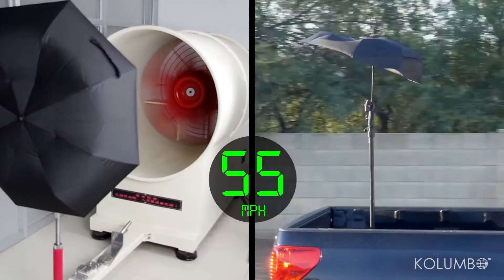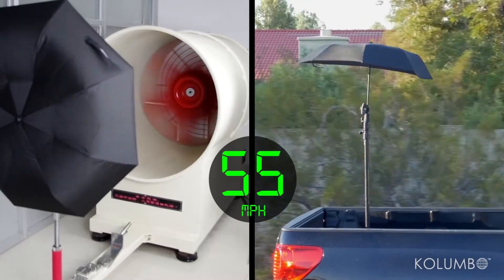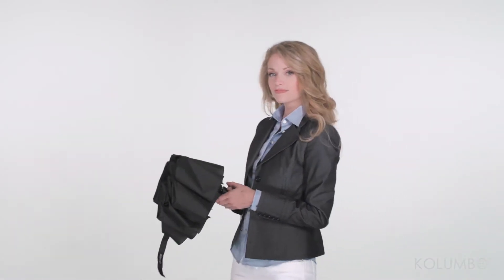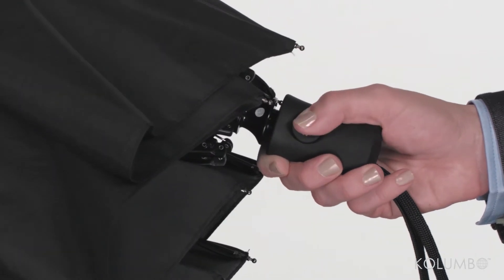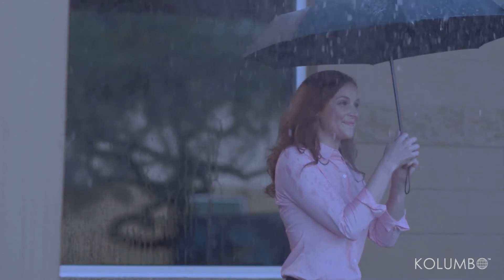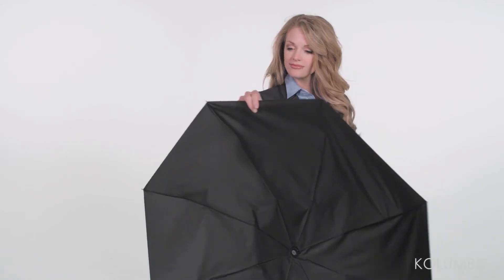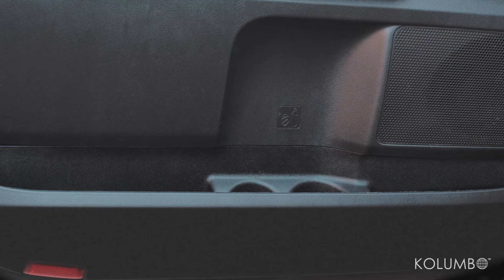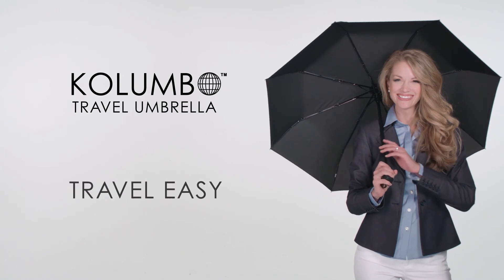Kolumbo Travel Umbrella - "Unbreakable" Wind Tested 55mph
NEVER BUY AN UMBRELLA AGAIN! This "Unbreakable" umbrella makes a perfect gift for anyone you care about.

Because you don’t want them to be wet and  miserable, or get sick when they get caught in the rain, snow and wind unexpectedly. And they will never forget you whenever they go And carry the umbrella along with them. Makes a great stocking stuffer. Best gift for husband, wife, mom, dad, daughter, son, grandma, grandpa, friends, travelers, backpackers, colleagues — all the people you care.